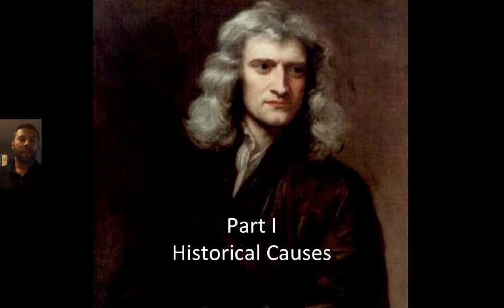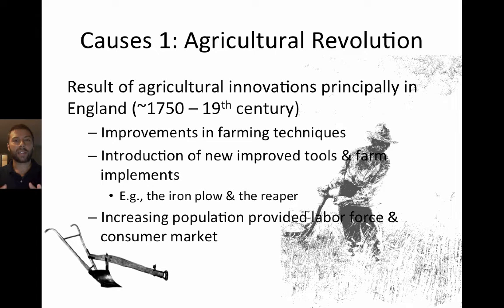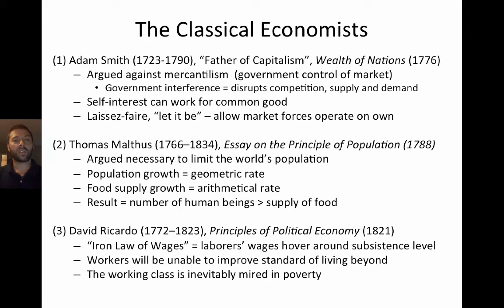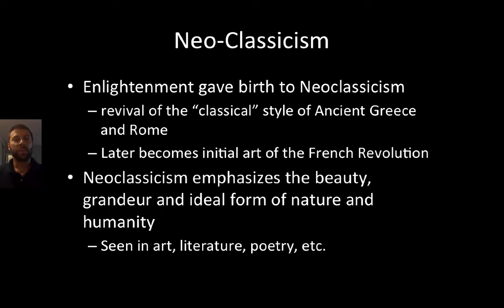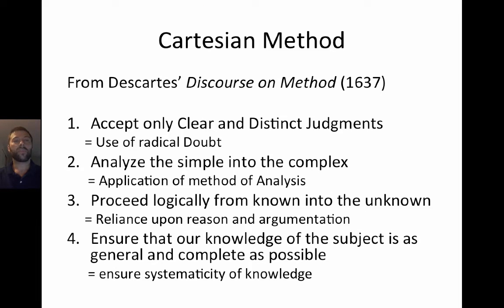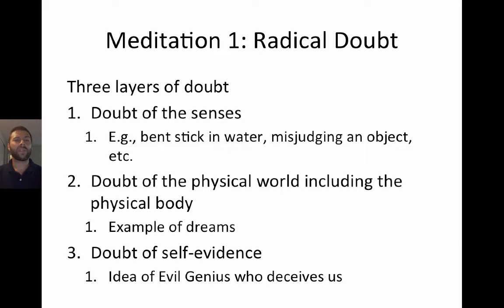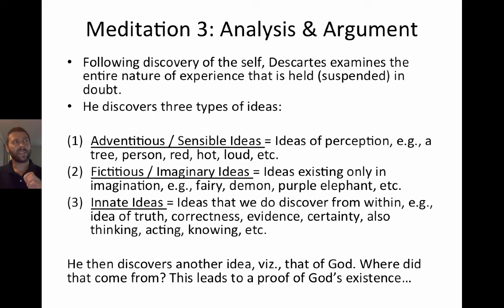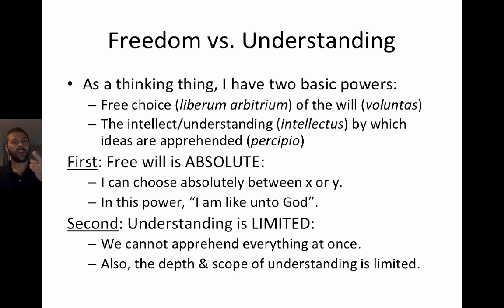Humanities L02 / The Enlightenment & Philosophy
This series of videos was originally produced for a university lecture course in humanities.

Reading(s) for this video:
1. Immanuel Kant, What is Enlightenment?
2. Rene Descartes, Meditations on First Philosophy, 1-4

Table of Contents:

00:38 - Part I
Historical Causes
01:02 - The Enlightenment (1650 – 1789)
03:55 - Historical Context
10:18 - Causes 1: Agricultural Revolution
13:33 - Causes 2: Scientific Revolution
16:54 - Causes 3: Industrial Revolution
18:59 - The Classical Economists
24:07 - Causes 4: Intellectual
25:56 - Some Enlightenment Thinkers
28:42 - Part II
Neoclassical Art

The Art of the Enlightenment
31:20 -
39:02 - Cartesian Method
43:43 - Meditation 1: Radical Doubt
49:32 - What is Real?
52:20 - Meditation 2: The Cogito
54:54 - I think, therefore I am!
55:34 - Meditation 3: Analysis & Argument
59:00 - “Causal Proof” of God’s Existence
01:05:05 - Meditation 4a: Is God a deceiver?
01:07:03 - Meditation 4b: The Problem of Evil
01:07:37 - Freedom vs. Understanding